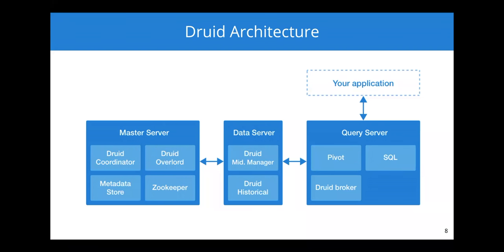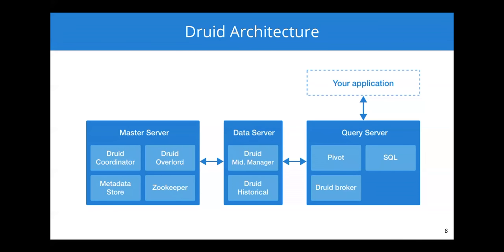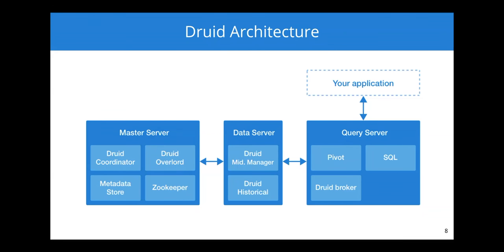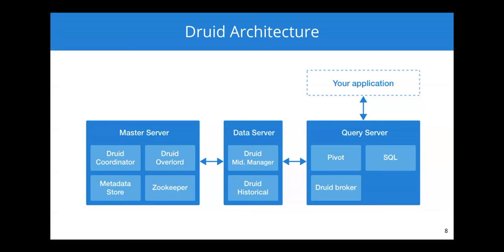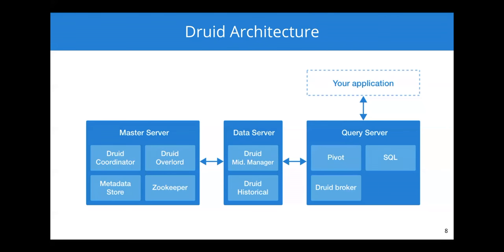Apache Druid Architecture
This video provides an overview of the Druid Architecture. Delving into the rules and components of each process and how they interact with each other. Watch our Druid University video for a more in-depth explanation of the Druid Architecture.

This webinar was originally presented by Muthu Lalapet (Solutions Architect) and David Lim (Engineering Manager). In the full webinar, learn some of the best practices for deploying Druid on AWS, Google Cloud Platform (GCP), Microsoft Azure, or your own infrastructure via Kubernetes.

About us: Imply transforms how businesses run by integrating real-time intelligence into their operations. Founded by the authors of the Apache Druid database, Imply provides a cloud-native solution that delivers real-time ingestion, interactive ad-hoc queries, and intuitive visualizations for many types of event-driven and streaming data flows. Imply has operations in North America, Europe, and Asia Pacific and is backed by Andreesen Horowitz, Khosla Ventures, and Geodesic Capital.